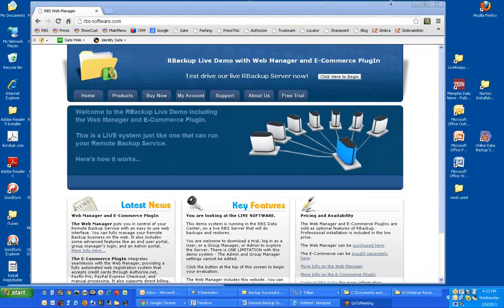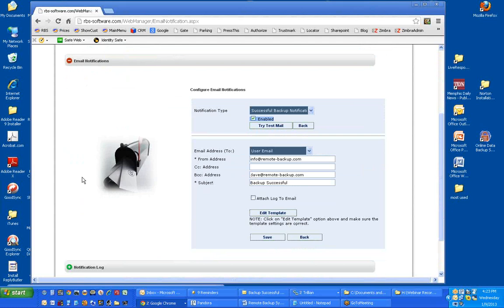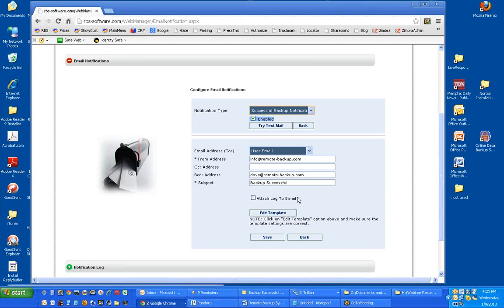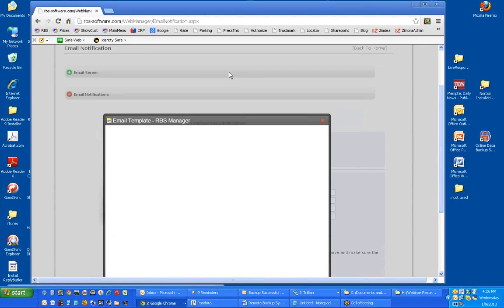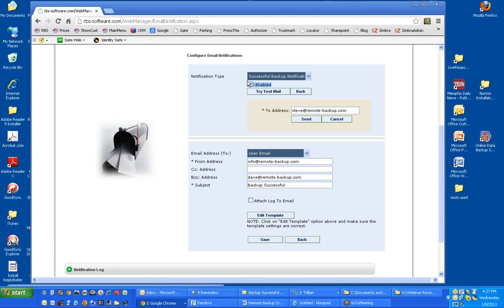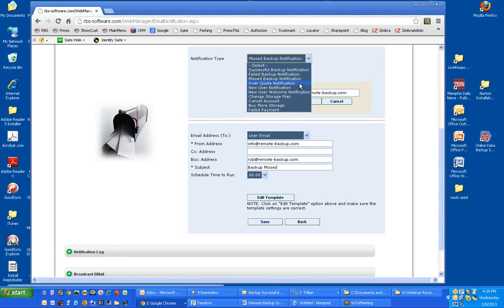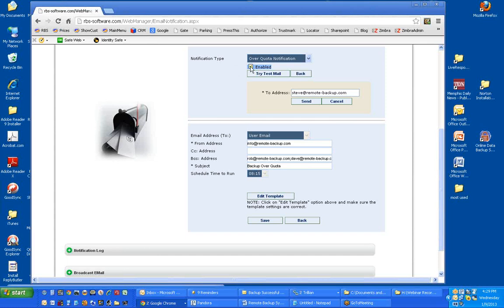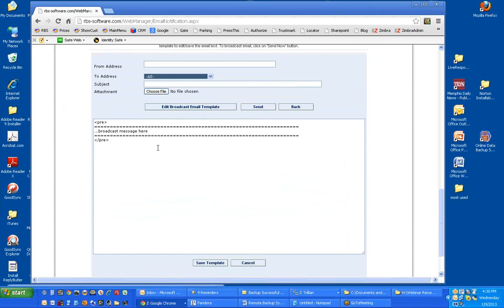Online Backup Software RBackup v11 - Configure Email Notifications with the Web Manager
Learn how to configure email notifications with RBackup v11 using the Web Manager.